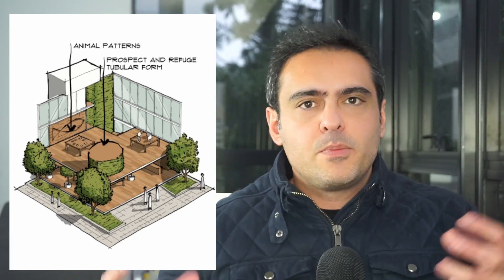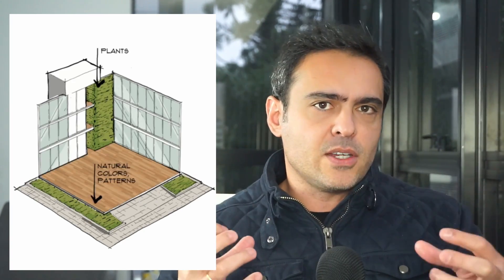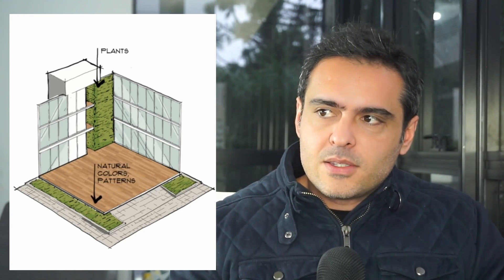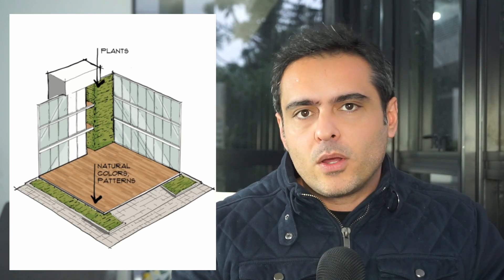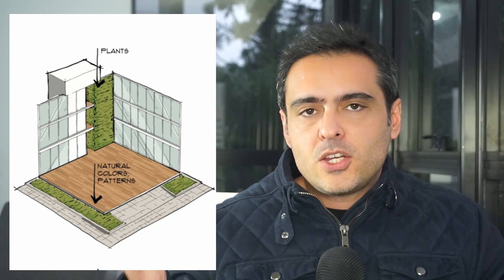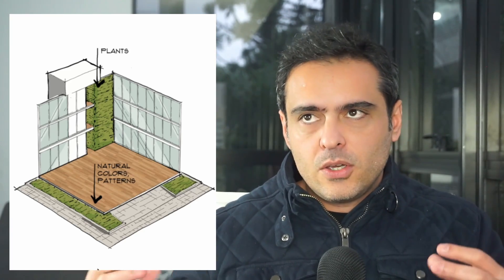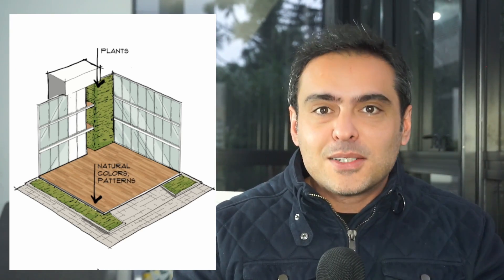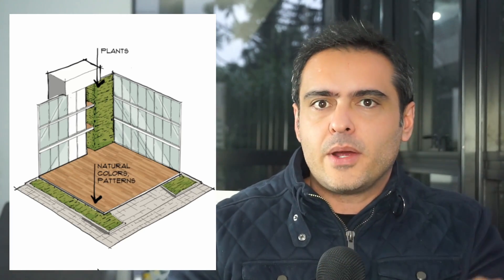What Is Biophilic Design? - Sustainable Architecture Animated Glossary #19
This video will discover what is Biophilic Design and some strategies you can use in architecture.

We invite you to share our content to inspire others, as long as it refers to our channel.